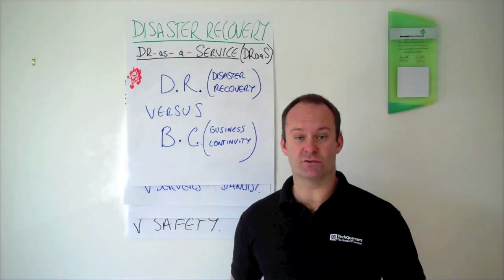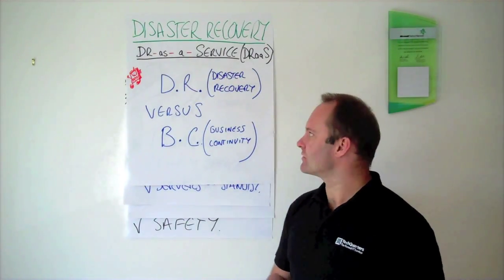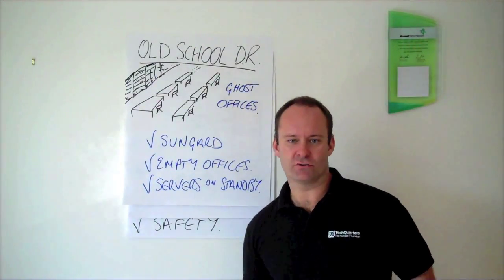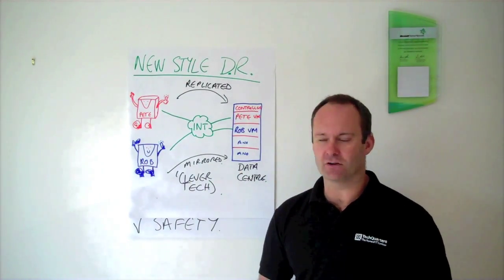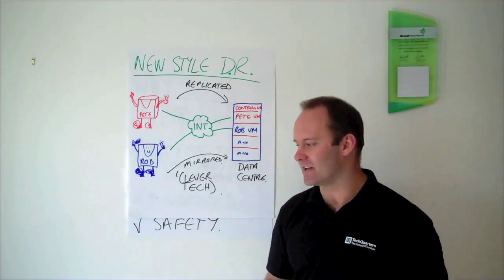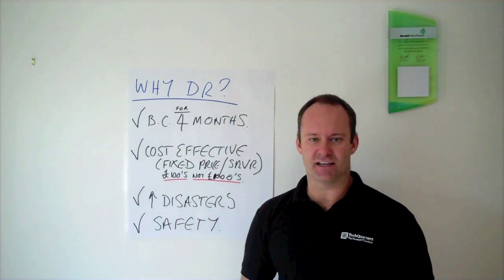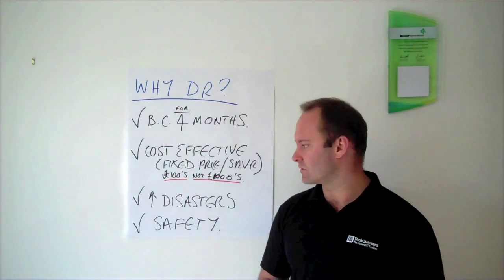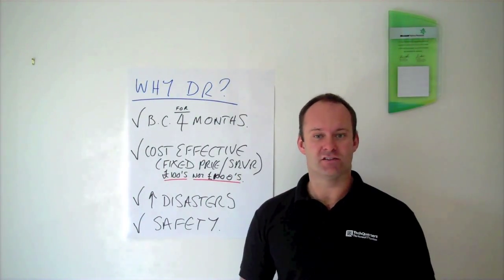Disaster Recovery as a Service (DRaaS)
Disaster Recovery as a Service information. 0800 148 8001